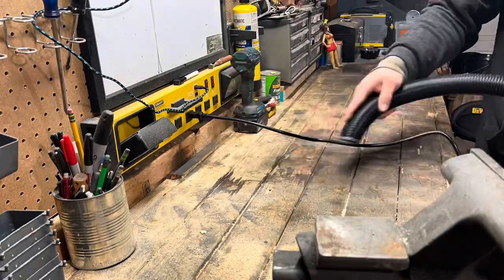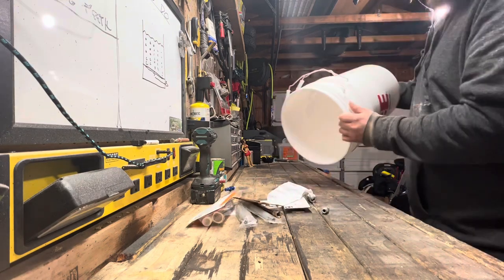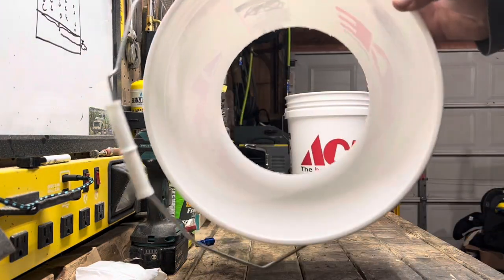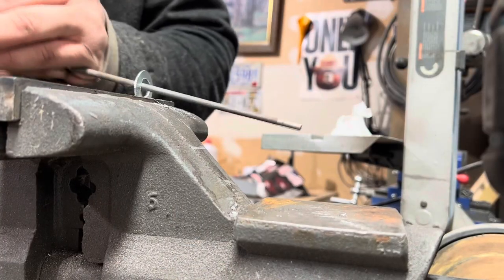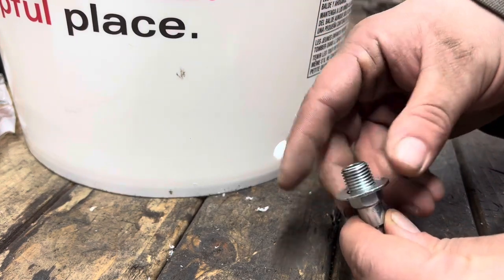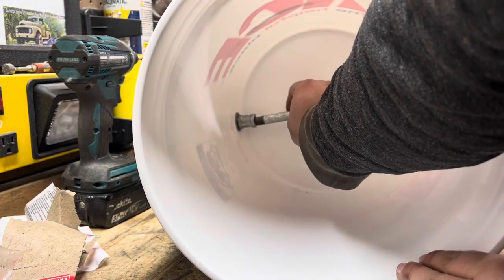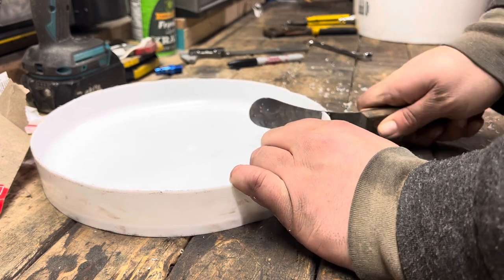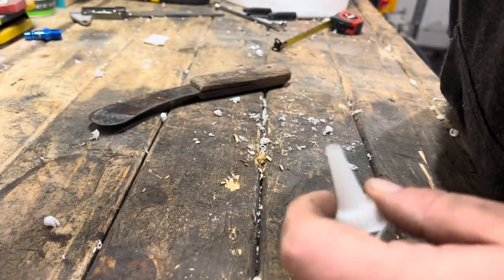Easy DIY Parts Washer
A bucket parts washer I made for soaking air filters.

Parts list:

X2 bucket
Bucket lid
Silicone
1/4”x1/4” pipe coupling
1/4”x5” pipe nipple
X2 9/16” washer
1/2” washer
1/4” quick connect air coupler